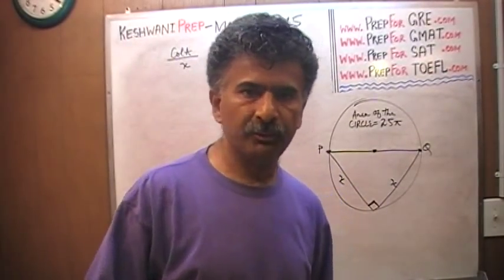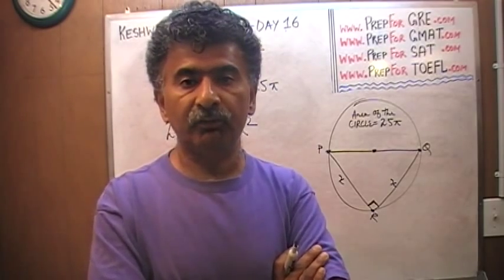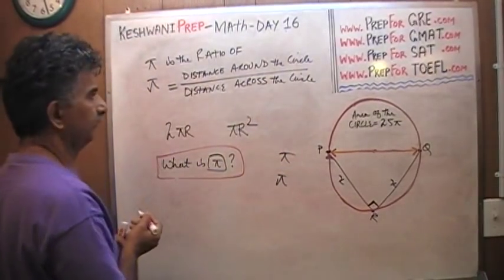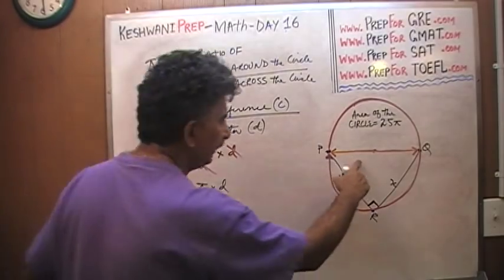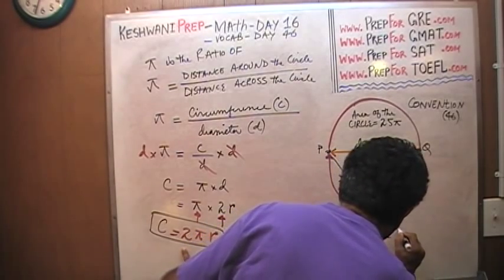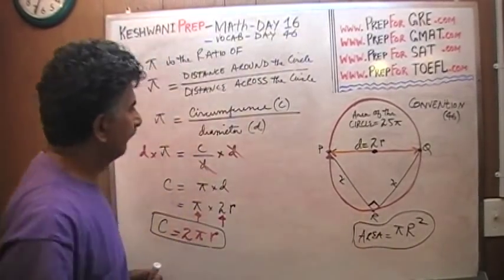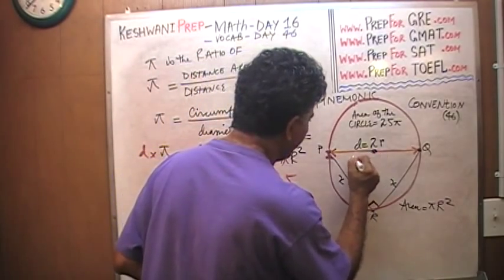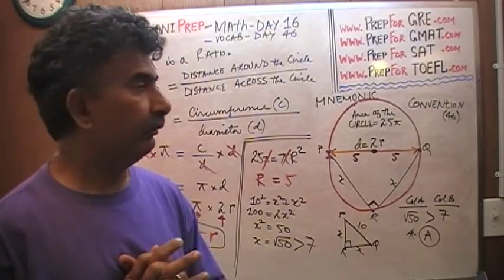Math Problems Day 16 - Circumference What is Pi? - Online Prep Tutor GRE, GMAT, TEAS, SAT, ACT